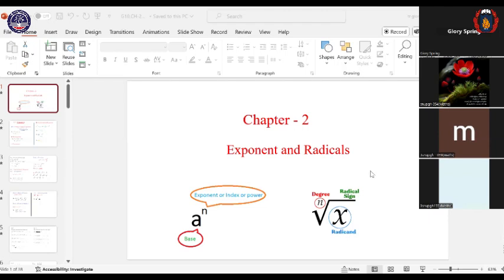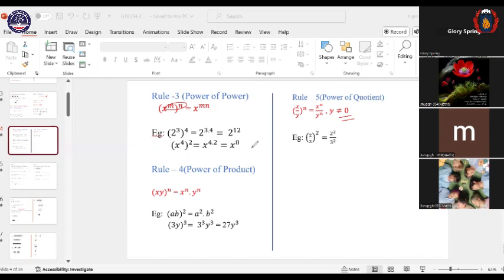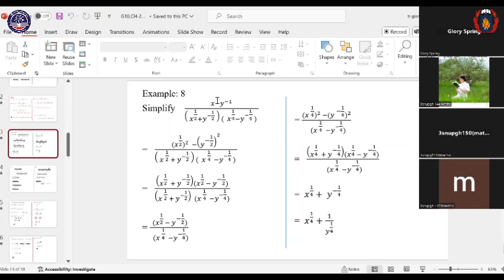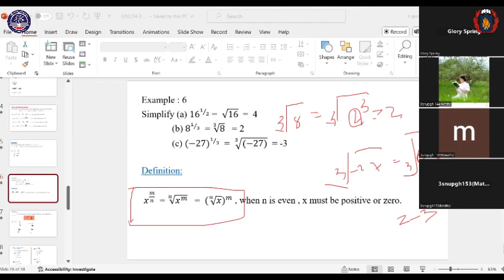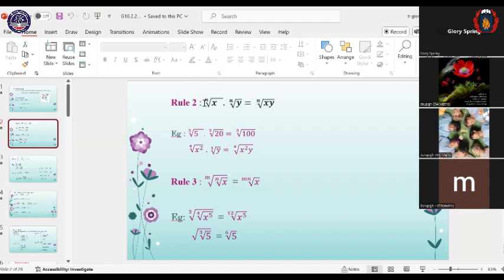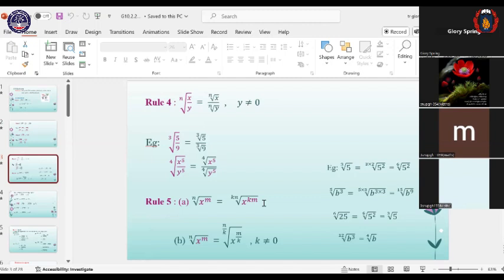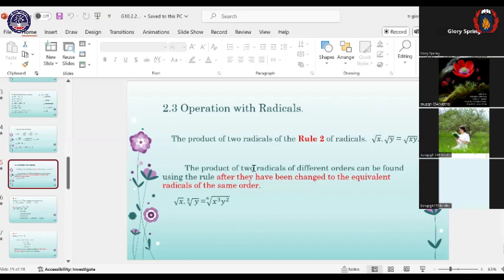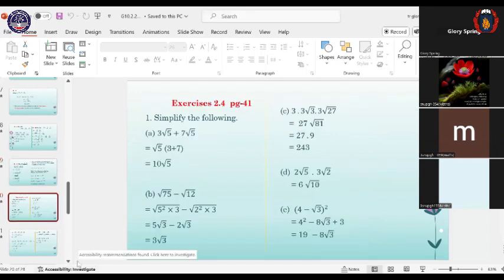PG 3 (18.8.24)G10 Chapter 2